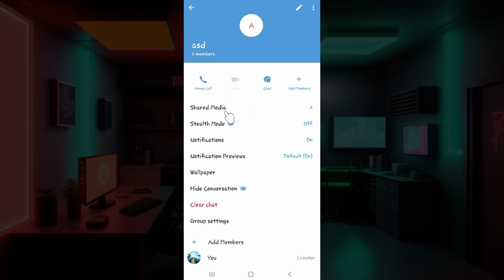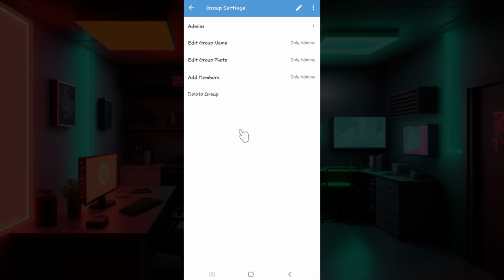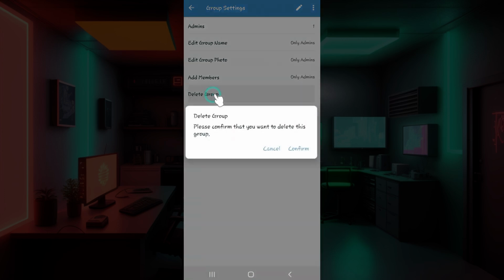How to Delete a Group in Zangi 2024?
Need to remove a group in Zangi? This guide will show you how to delete a group effortlessly, whether it's for cleaning up old chats or managing your contact list. Keep your conversations organized and clutter-free. Watch now to learn how to delete a group in Zangi!